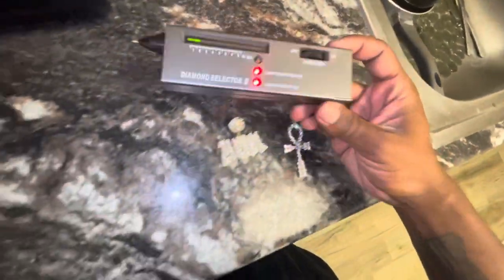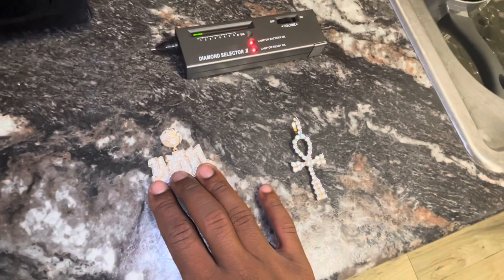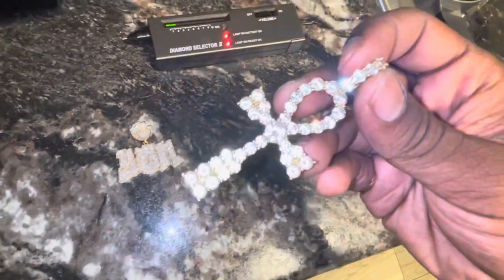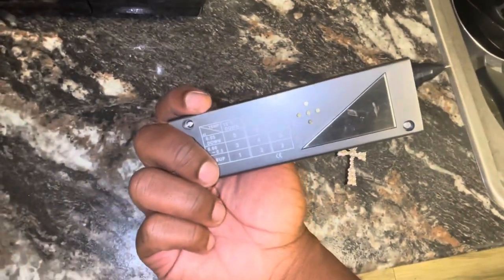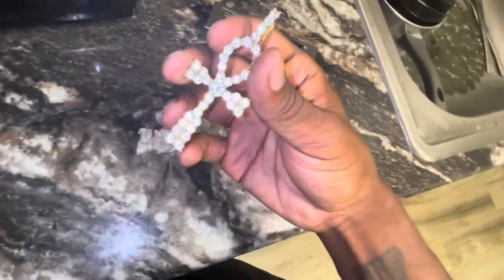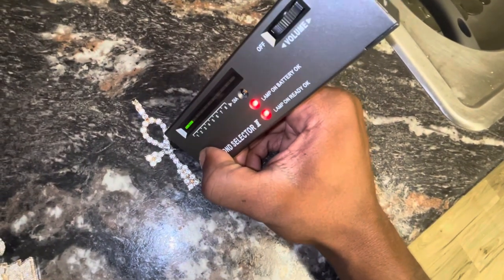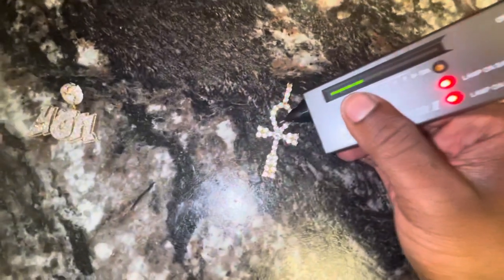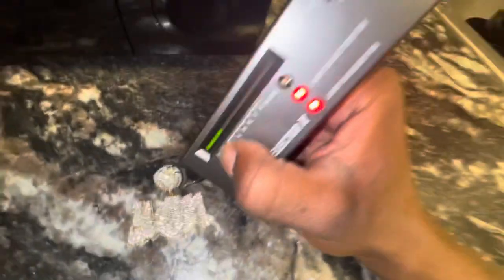💎DIAMOND TESTER 💎 VS1 DIAMOND PENDANT • YON WORLD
DIAMOND TESTER 💎 VS1 DIAMOND PENDANT VS LAB MADE PENDANT • YON WORLD